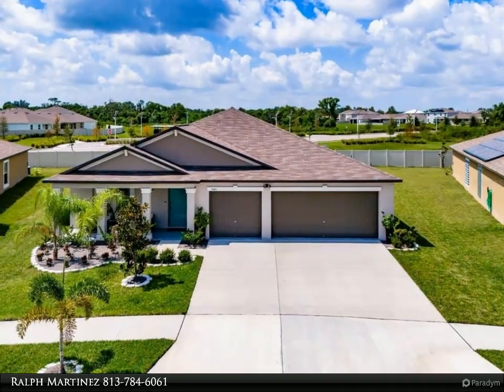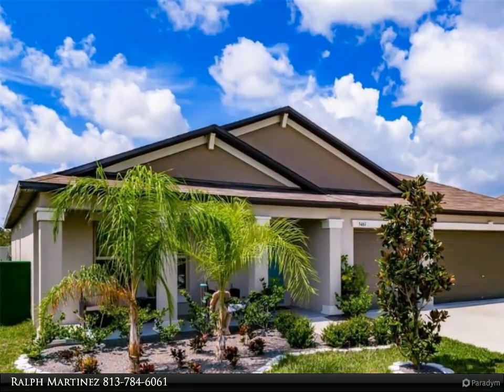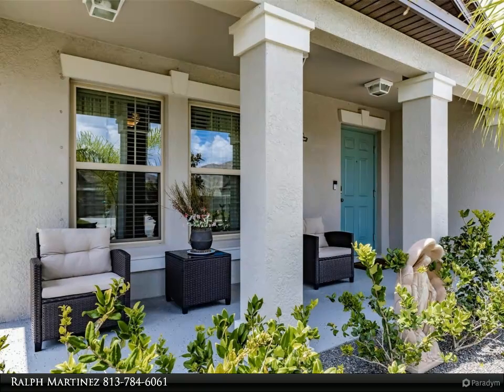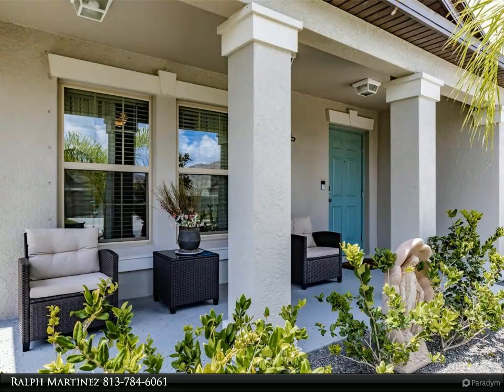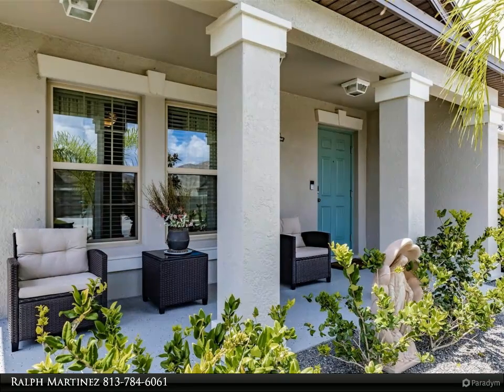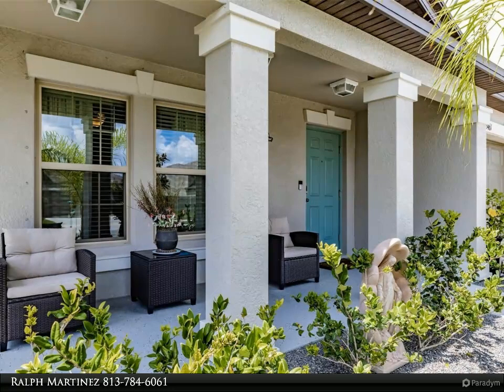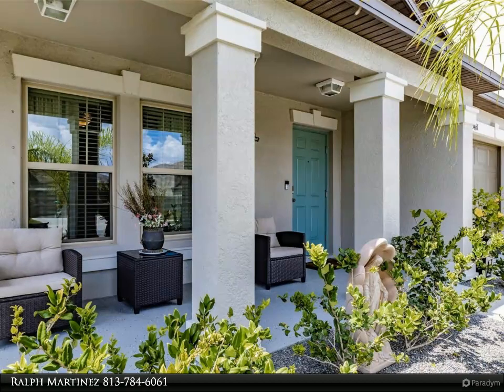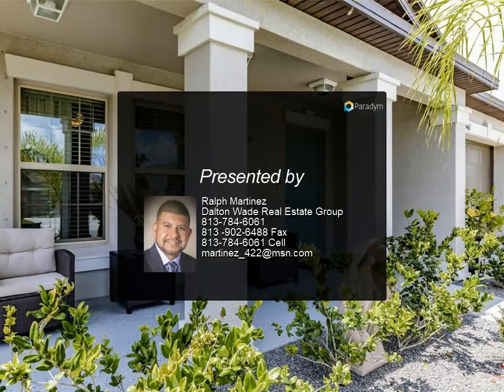5461 LESLIE CANYON DRIVE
Welcome to 5461 Leslie Canyon Dr. - Where Comfort and Style Meet!

Nestled in the tranquil neighborhood of Creek Preserve, this exceptional property offers an inviting space for modern living. Boasting 4 bedrooms, 2 bathrooms, a spacious 3-car garage, and a host of remarkable features, this home embodies a harmonious blend of functionality and elegance.

Key Features: 4 Bedrooms, 2 Bathrooms: This home offers four spacious bedrooms and two well-appointed bathrooms, providing ample space for family and guests.

Expansive Covered Back Patio: Step out onto the amazing covered back patio, a perfect retreat for year-round outdoor enjoyment. Whether you're hosting gatherings, unwinding with a good book, or simply savoring the view, this space will become your sanctuary.

Open Concept Design: The house features an open concept layout, seamlessly connecting the kitchen, dining area, and living room. This design enhances the sense of space and fosters an atmosphere of togetherness, perfect for family gatherings and entertaining.

Cathedral Ceilings: Enjoy the grandeur of cathedral ceilings in the main part of the home. These soaring ceilings invite natural light to flood the space, creating an airy and inviting ambiance.

Water Filter and Softener: Benefit from the convenience and quality of a water filter and softener system, ensuring that the water you use and consume is pristine and free from impurities.

Additional Flex Room: Discover an additional flex room that can easily adapt to your needs and preferences. Whether it's a home office, fitness area, or playroom, this space adds versatility to your home.

Split Floor Plan: The thoughtfully designed split floor plan separates the bedrooms, providing added privacy for the master suite and accommodating various lifestyles.

3-Car Garage: With a spacious 3-car garage, you'll have room for vehicles, storage, or even a workshop, fulfilling all your needs.

Community Amenities: The neighborhood offers many amenities, including a sparkling pool for those hot summer days, a basketball court for friendly games, a kids' playground, and more. There's something for everyone to enjoy right in your backyard!

Convenient Location: This home is conveniently located near shopping, dining, and major highways, making daily life a breeze. The beautiful beaches are just a short drive away, offering the perfect destination for relaxation and recreation.

Situated in a peaceful neighborhood, this property offers both convenience and style. Don't miss the opportunity to make 5461 Leslie Canyon Dr. your forever home and embrace a lifestyle of comfort and elegance.

Schedule a viewing today to experience the allure of 5461 Leslie Canyon Dr. firsthand. This is your chance to own a home that combines modern living with timeless charm, waiting to welcome you with open arms.

2 full bath

Ralph Martinez
Dalton Wade Real Estate Group